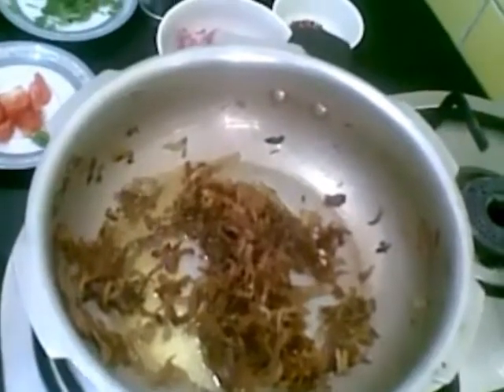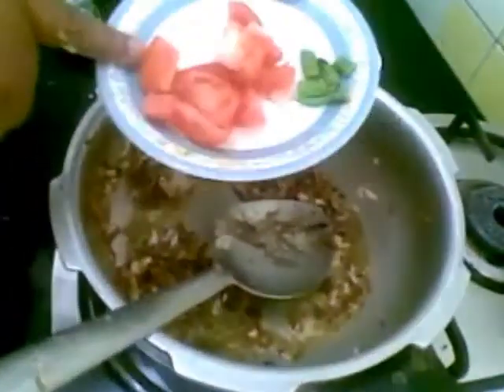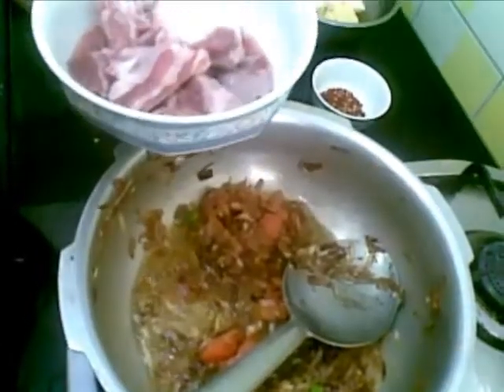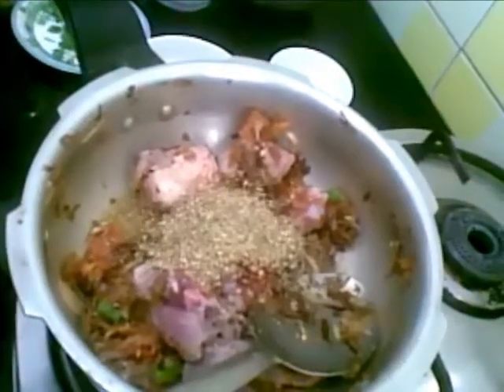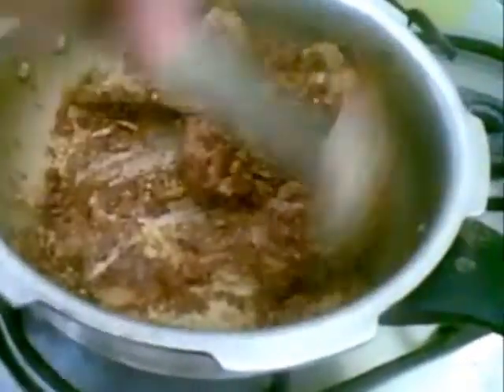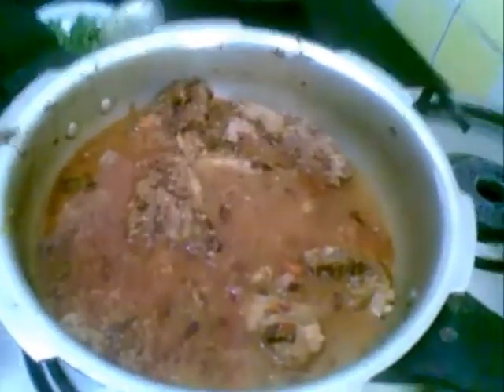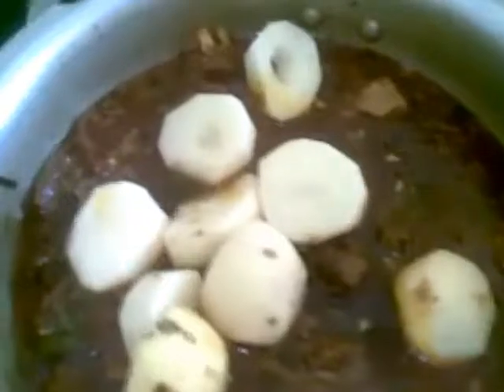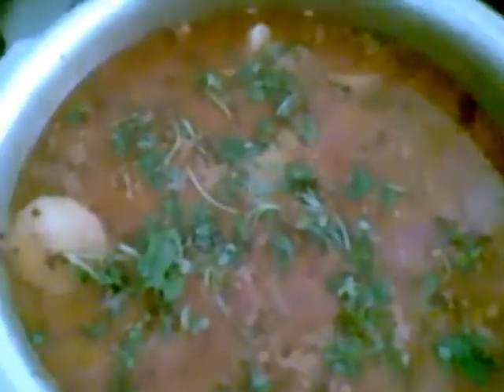Aloo Mutton Curry.